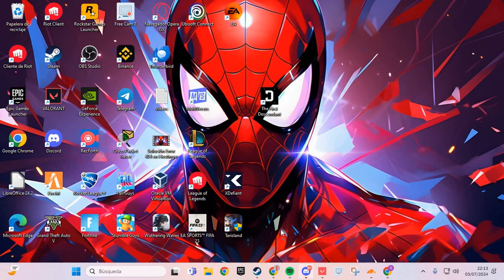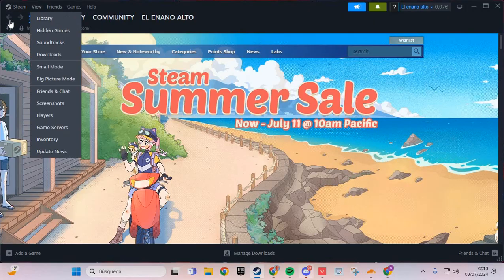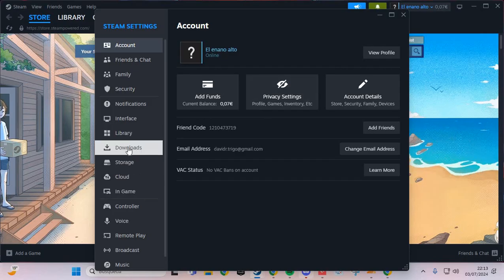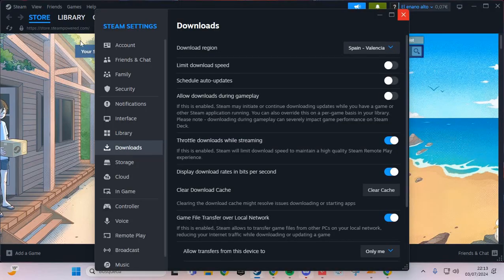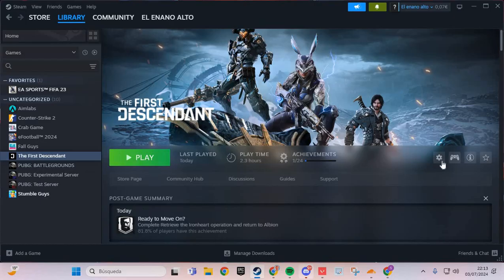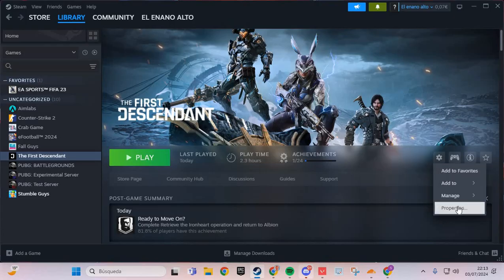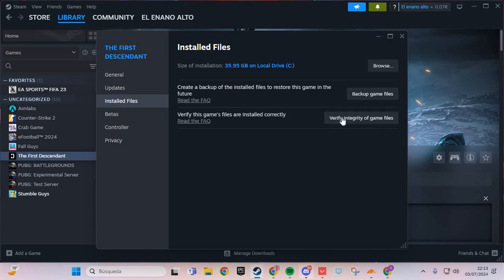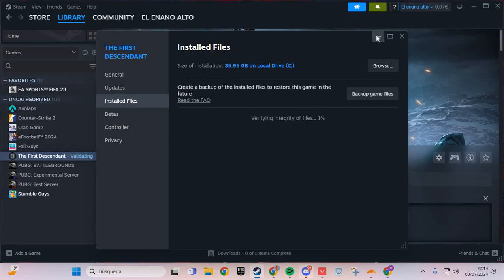How to Fix Network Error In The First Descendant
If you're encountering a network error in The First Descendant, it can be frustrating and prevent you from enjoying the game. Here are some steps to help you resolve this issue.

1. Check Your Internet Connection
Ensure your internet connection is stable. A weak or unstable connection can cause network errors. Restart your modem and router, and consider connecting your device directly to the router with an Ethernet cable for a more stable connection.

2. Restart the Game and Device
Sometimes, restarting the game and your device can resolve temporary issues. Close The First Descendant, restart your device, and try launching the game again.

3. Update the Game
Make sure you have the latest version of The First Descendant. Developers frequently release updates to fix bugs and improve game stability. Check your game platform for any available updates.

4. Check Server Status
Sometimes, network errors are caused by server issues. Check the official website or social media channels of The First Descendant for any announcements about server maintenance or outages.

5. Disable VPN and Proxy
Using a VPN or proxy can sometimes interfere with the game's network connection. Disable any VPN or proxy services and try connecting to the game again.

6. Adjust Firewall and Antivirus Settings
Your firewall or antivirus software might be blocking the game’s connection to the servers. Add The First Descendant to the exceptions list of your firewall and antivirus software. Refer to your software's documentation for specific instructions.

7. Change DNS Settings
Changing your DNS settings can sometimes resolve network errors. Consider using a public DNS service like Google DNS (8.8.8.8 and 8.8.4.4) or Cloudflare DNS (1.1.1.1).

8. Verify Integrity of Game Files
If you installed The First Descendant through a platform like Steam, use the platform’s feature to verify the integrity of the game files. This process checks for and repairs any corrupted or missing files that might be causing the network error.

9. Check for Network Restrictions
If you are on a shared or restricted network (like at a school or office), there might be network restrictions causing the error. Try connecting to a different network if possible.

10. Reinstall the Game
If the above steps do not resolve the issue, consider uninstalling and then reinstalling The First Descendant. A fresh installation can help fix problems caused by corrupted installation files.

11. Contact Technical Support
If the network error persists, contact the technical support team for The First Descendant. Provide specific details about the network error and the steps you have taken to try to fix it.

By following these steps, you should be able to fix the network error in The First Descendant and enjoy the game without any problems.